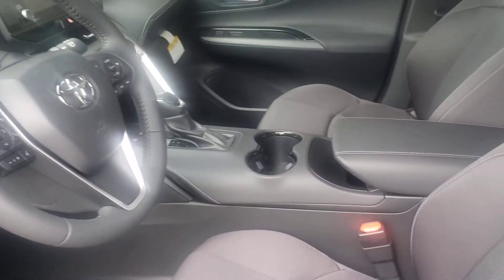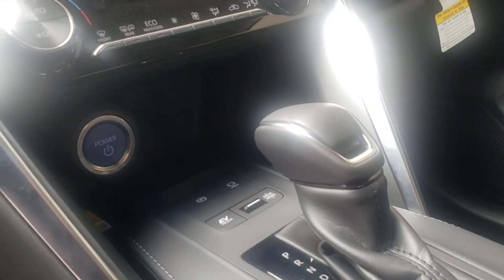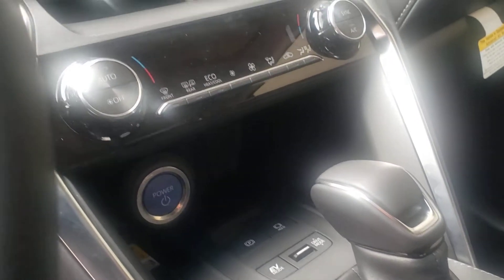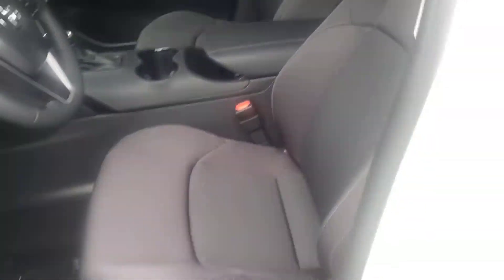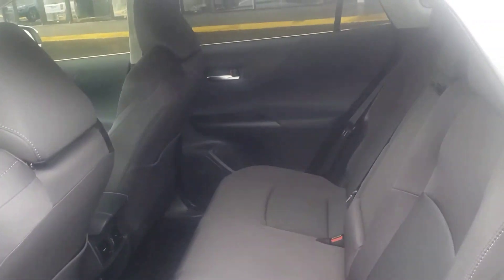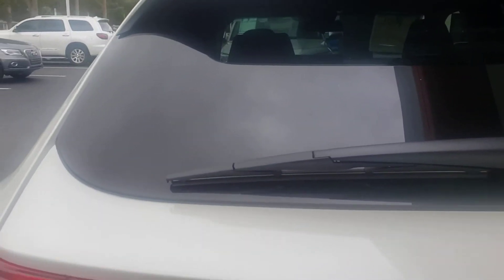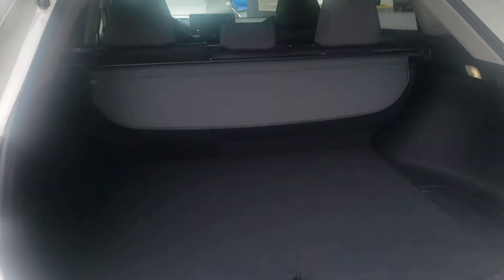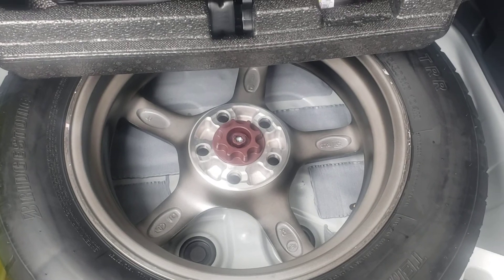Bruce's 2021 Toyota Venza by Matthew at Toyota of Melbourne